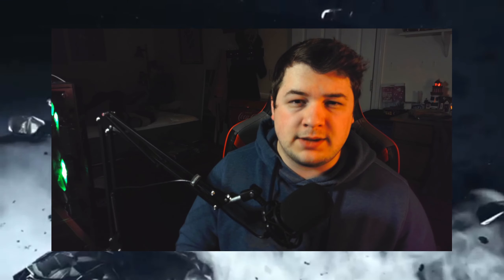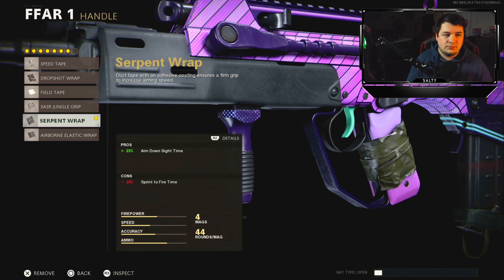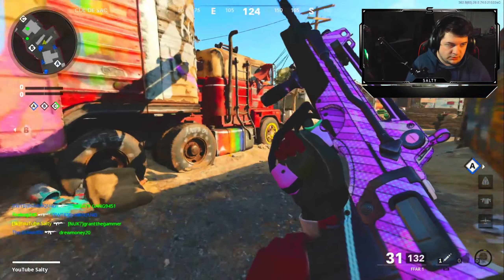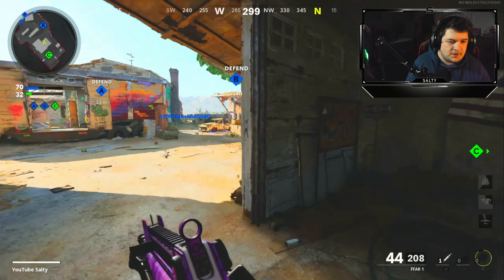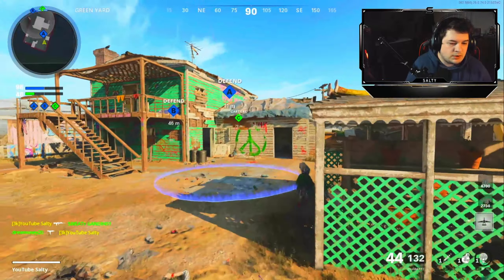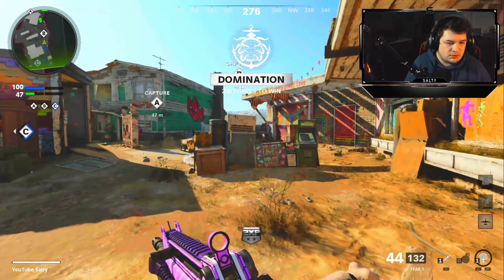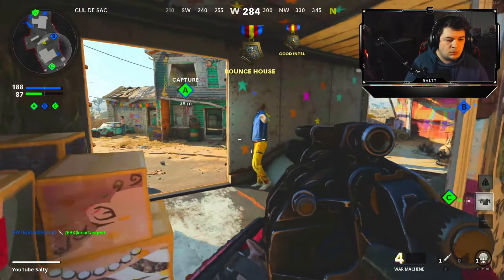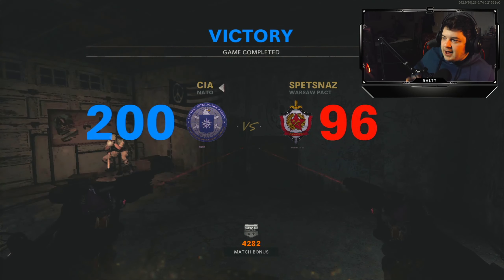NEW "SUPER RAD" FFAR 1 BLUEPRINT IN COLD WAR...NO RECOIL (BEST FFAR 1 CLASS SETUP) -MALL RAT BUNDLE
What to expect:
Class Setups
Tips & Tricks
Challenges
High Kill Gameplays
6v6's
Playing Tryhards